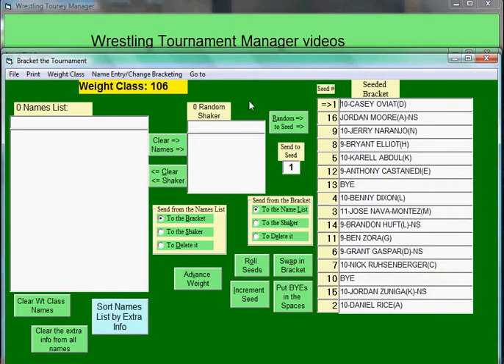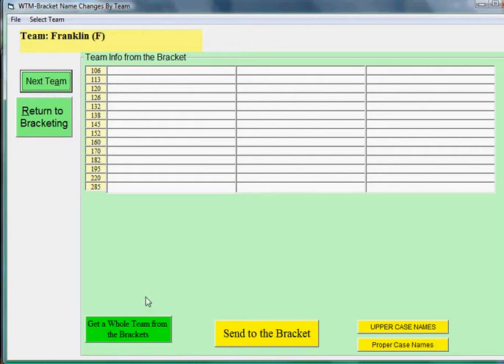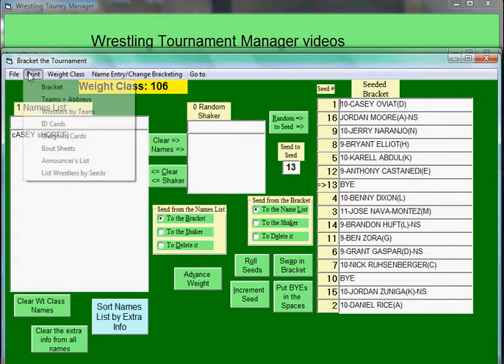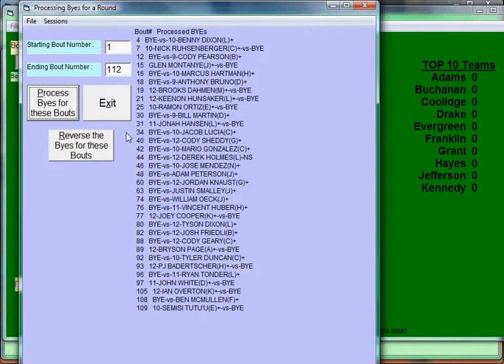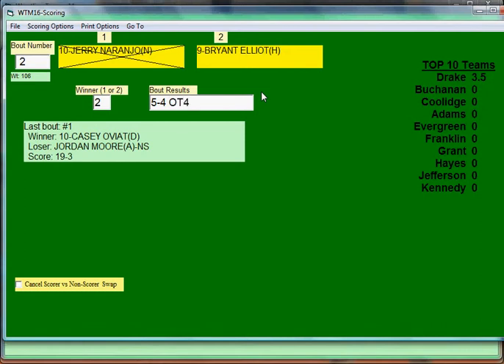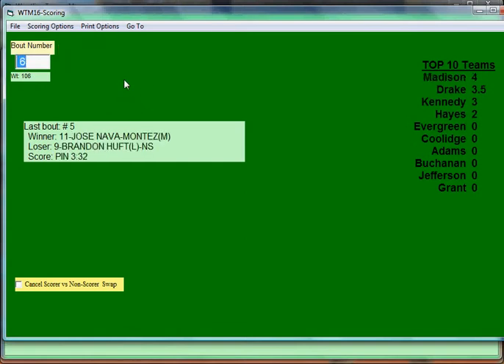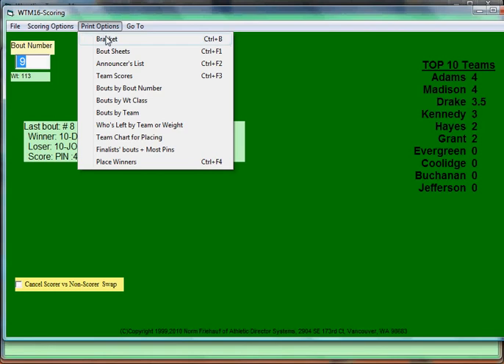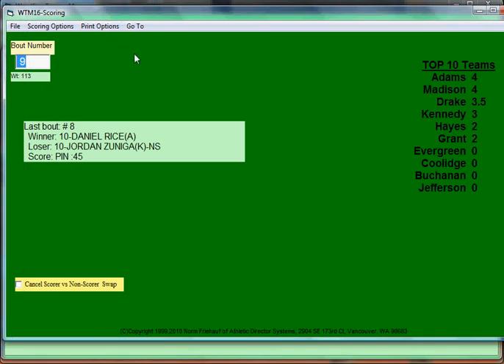Video 5 - Scoring for Friehauf's wrestling tournament scoring programs